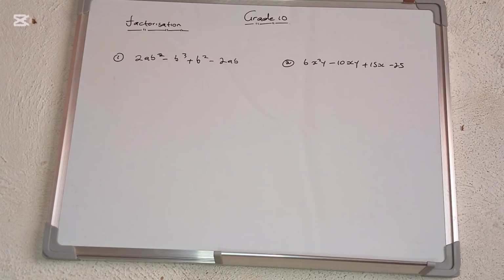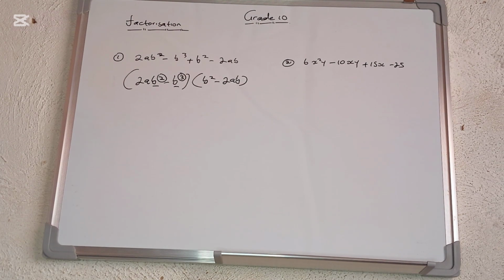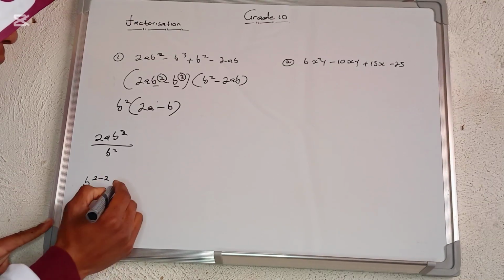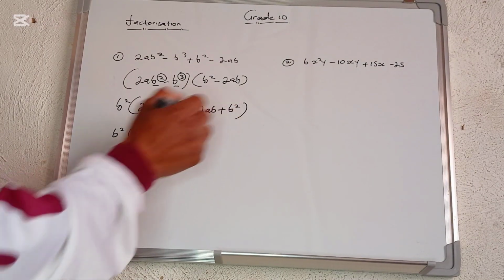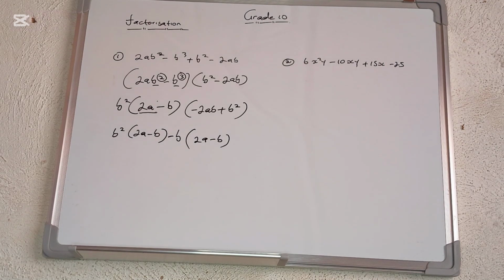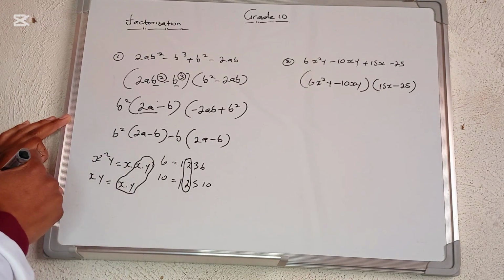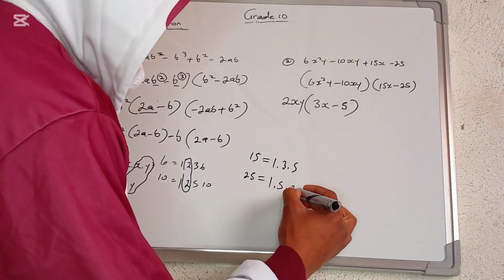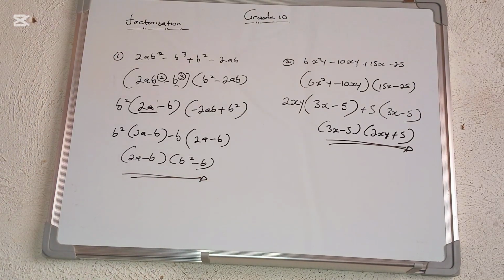GRADE 10 Factorasation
Factorasation made easy for uu